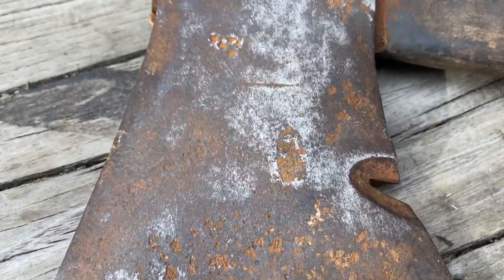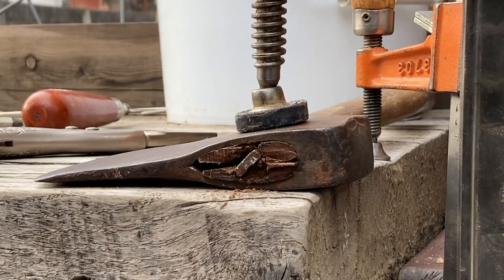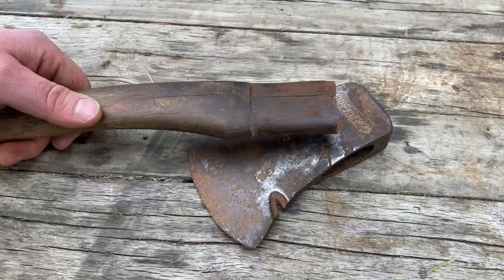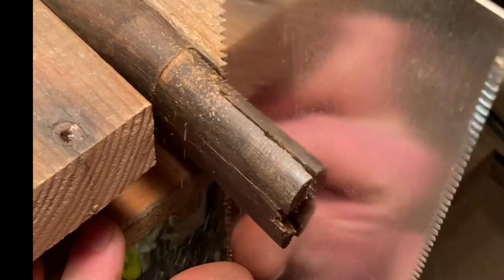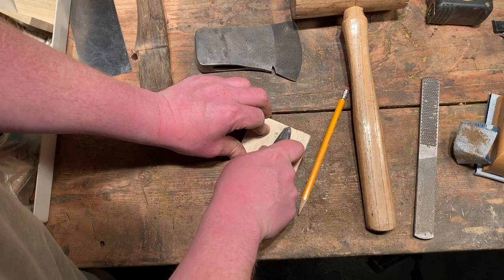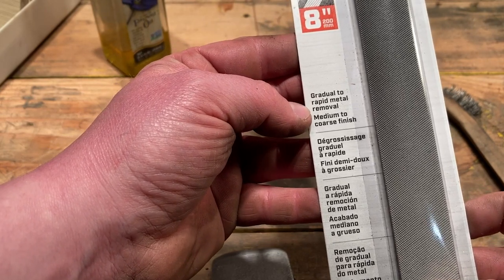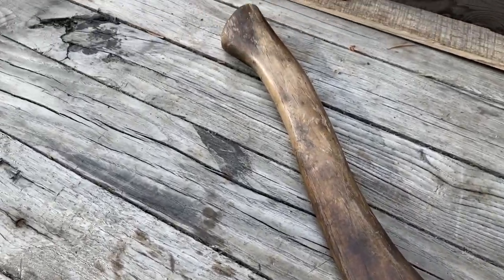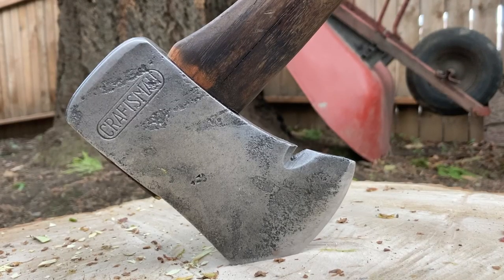Vintage Craftsman Hatchet Restoration Using The Original Handle : How To Rehandle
The hatchet head was loose on the original handle and I show the steps I took to remove the head, clean it up, and re-hang it.